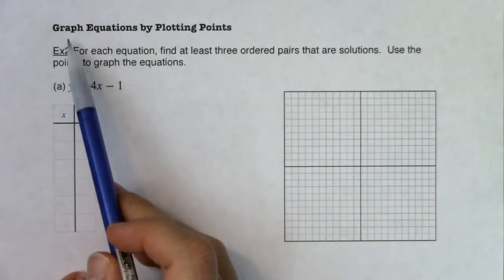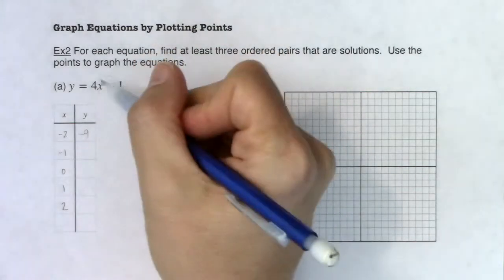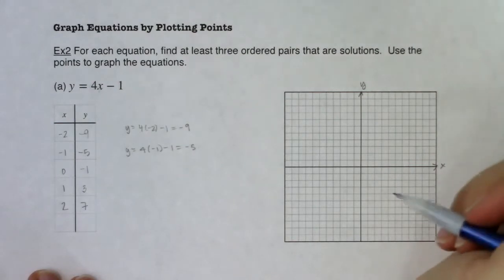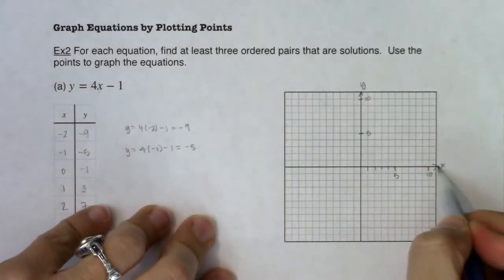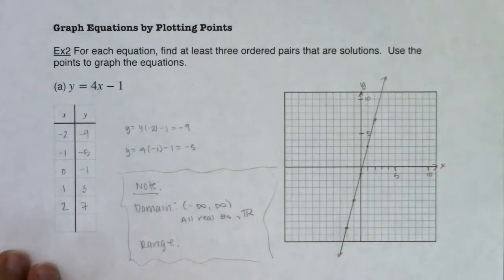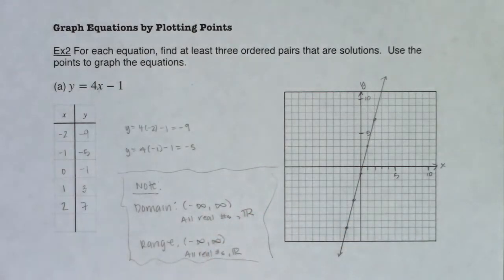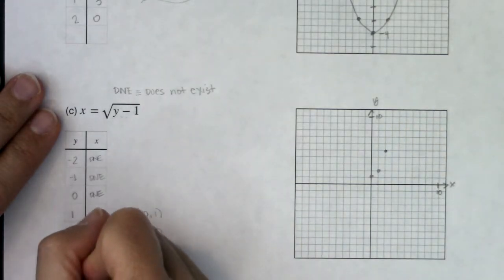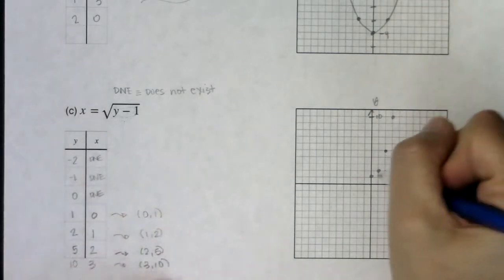Math 21 Section 2.1 Ex 2